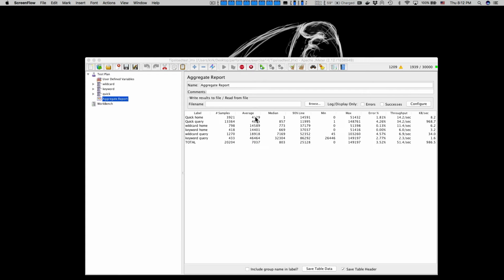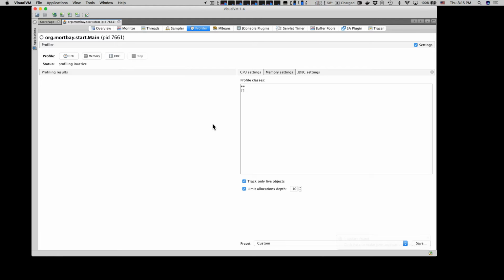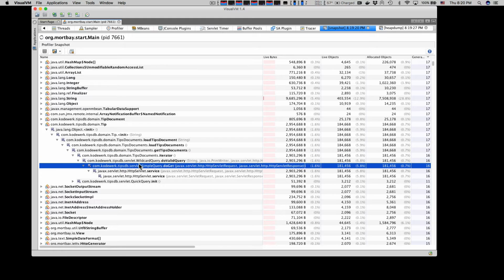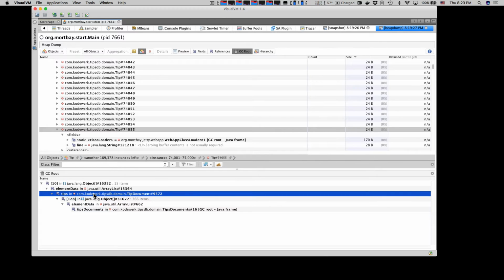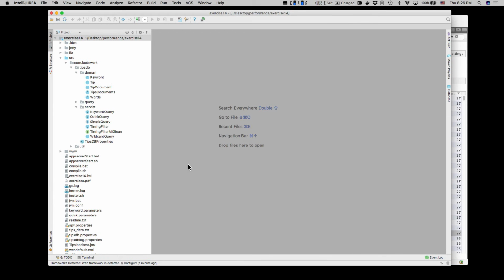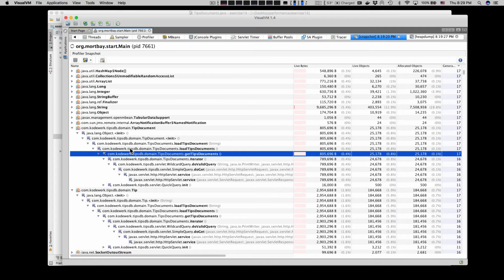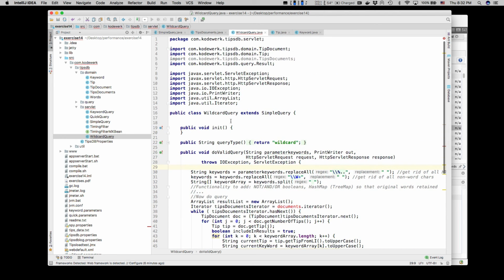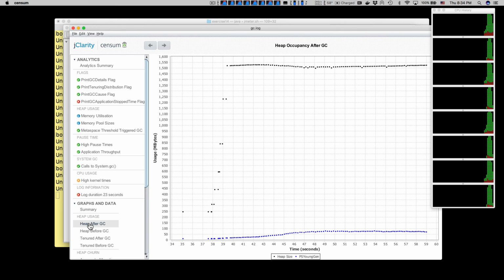ex14 memory leak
Finding a memory leak in a web app.